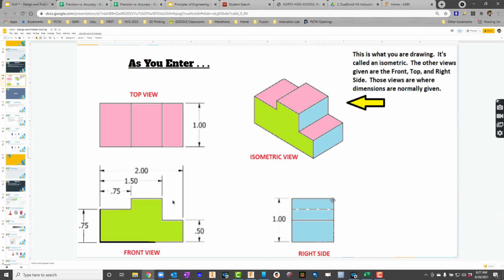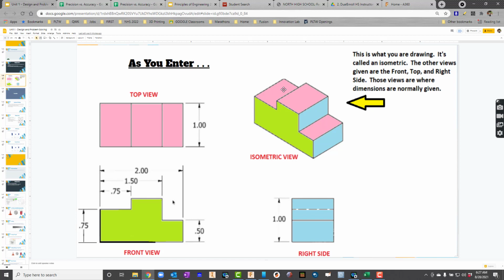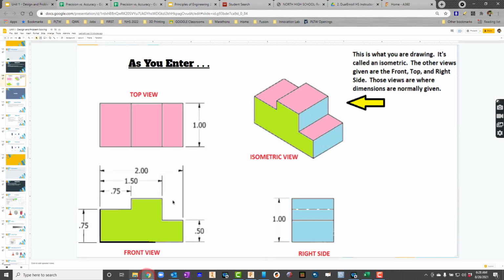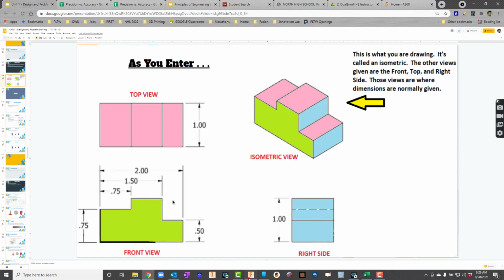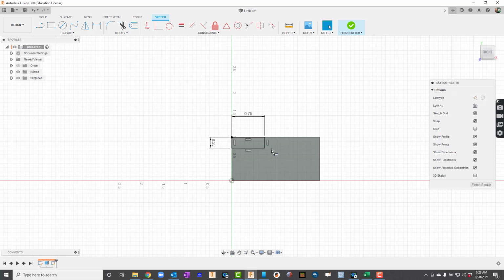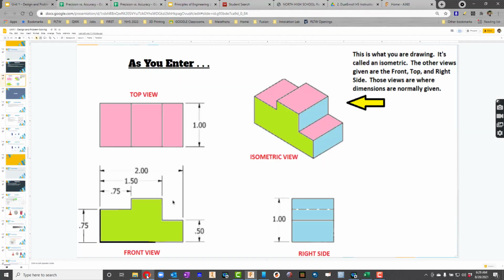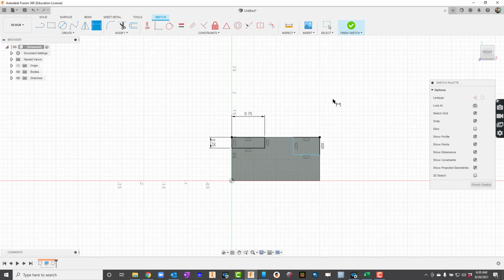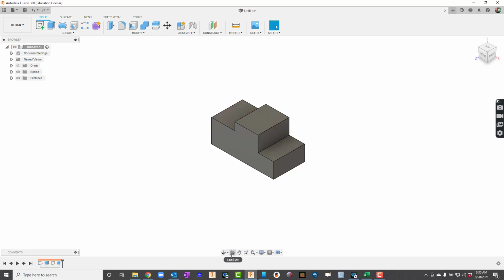NHS Basics 1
Basic block with some simple dimensioning. Introduction to multiviews.